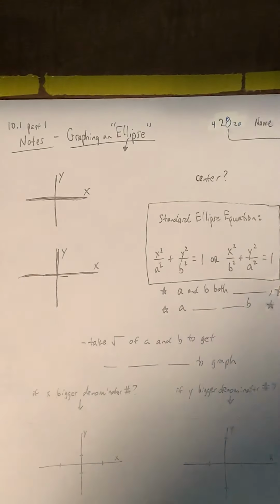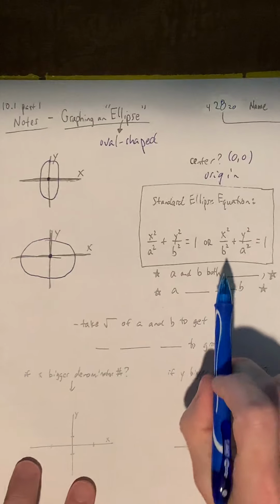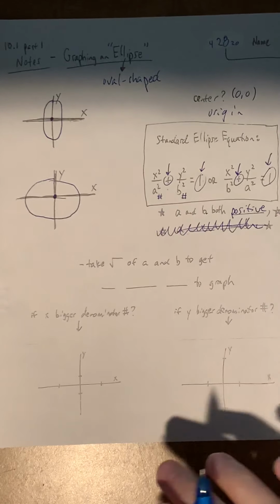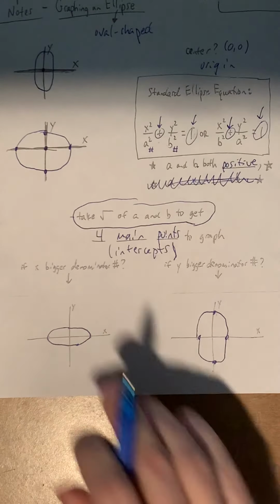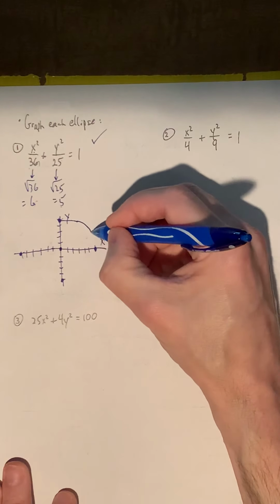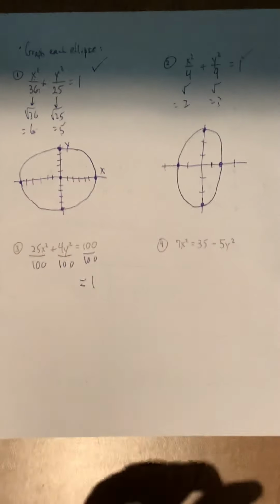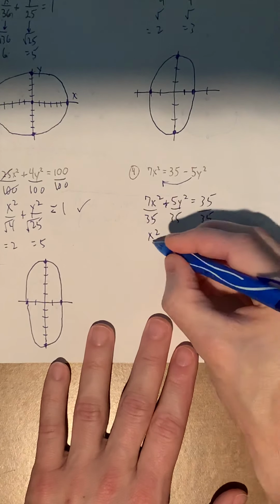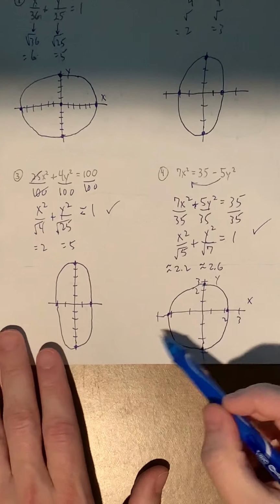10.1 pt1 notes, pds 5&6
April 28th, pds 5&6, 10.1 pt1 notes